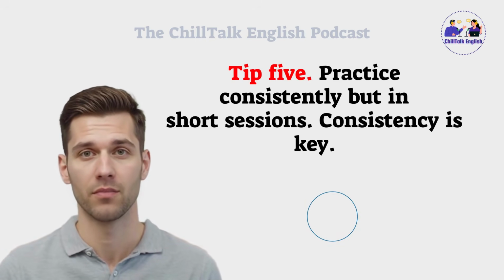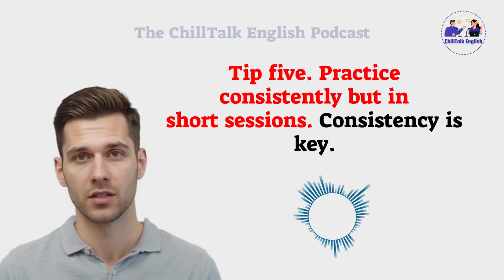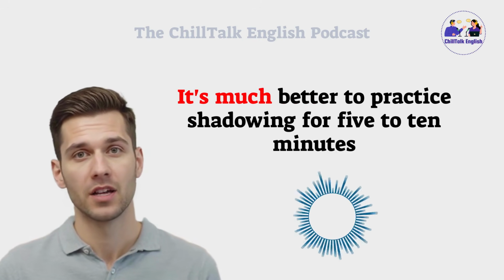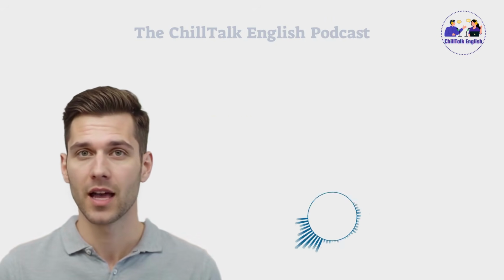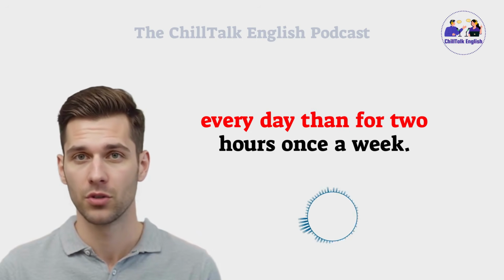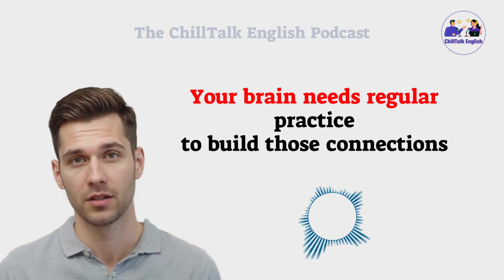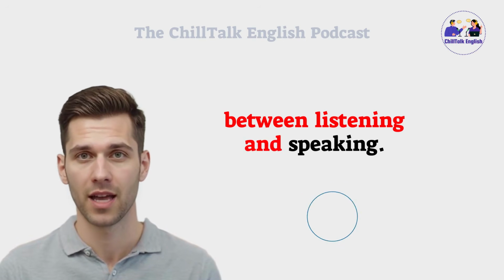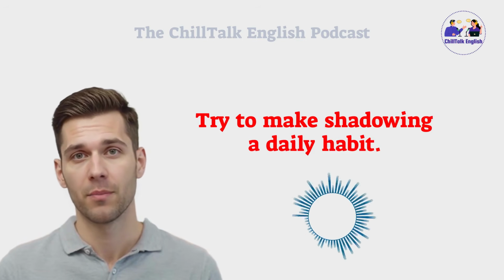Speak English with Confidence: A Simple Secret to Fluency (and Why Your Brain Goes Blank) | Podcast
Speak English with Confidence: A Simple Secret to Fluency (and Why Your Brain Goes Blank)

✨ Speak English with Confidence: a Simple Secret to Fluency (And Why Your Brain Goes Blank) is the focus of today’s episode on ChillTalk English. If you’ve ever struggled to find words while speaking, this podcast will guide you through natural ways to stay calm, speak clearly, and build confidence.

In this episode, you’ll listen to a boy and a girl practicing real, everyday English conversations designed for beginners. The style is simple, natural, and easy to follow—perfect for learners who want to improve listening, speaking, and vocabulary without feeling overwhelmed.

You’ll discover:
How to overcome “blank mind” moments when speaking English
A practical trick to speak more smoothly and naturally
Everyday expressions you can start using right away
Listening practice with slow, clear conversations

Speaking English
English Fluency
English
English Podcast
how to speak english fluently for beginners
english phrases for daily life conversations
practice english conversation with subtitles
learn english through real life dialogues
english vocabulary with meaning and examples
easy english sentences for beginners
english fluency tips for daily use
english phrases for shopping and bargaining
english at the airport travel phrases
english speaking practice podcast style
common english mistakes and how to fix them
english speaking practice for indian learners
english listening and speaking exercises
best english learning podcast for beginners
english conversation practice step by step
South Africa
english podcast for IELTS
bbc learning English
learn English